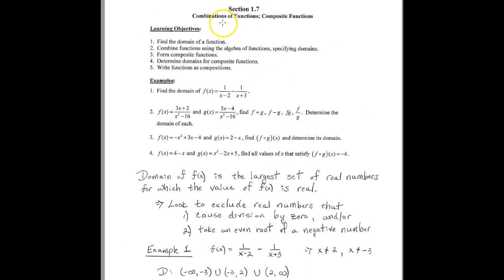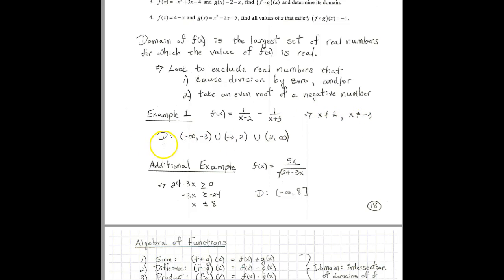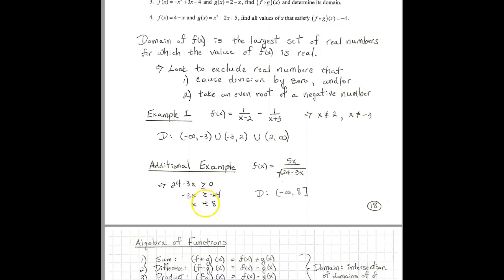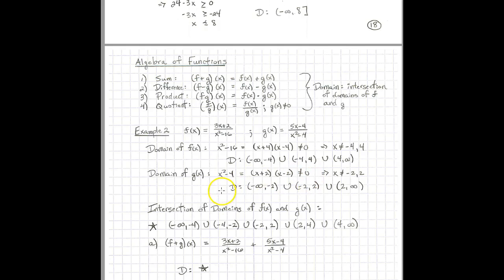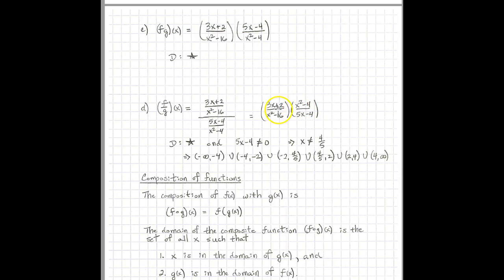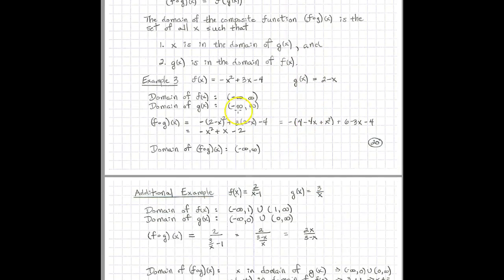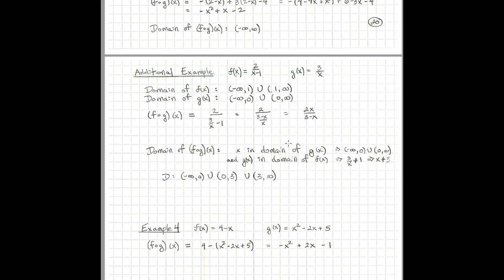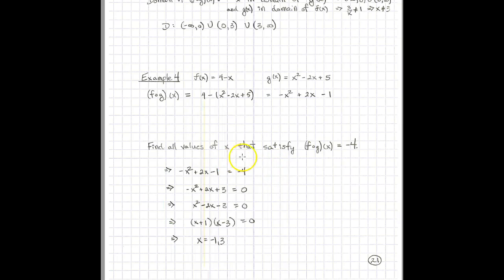Precalculus Section 1.7 Examples